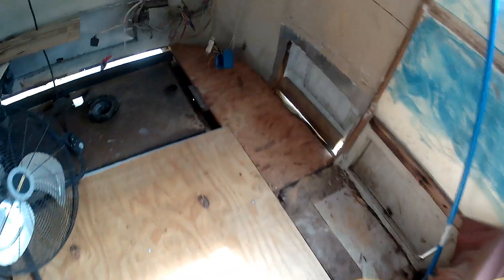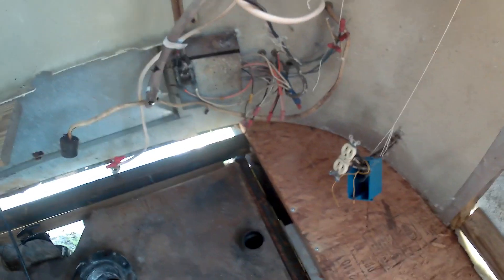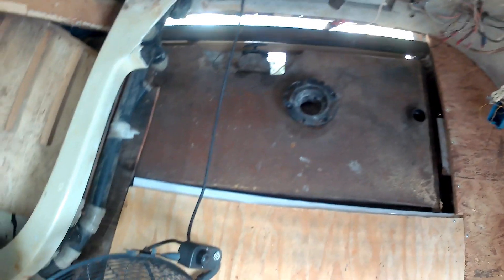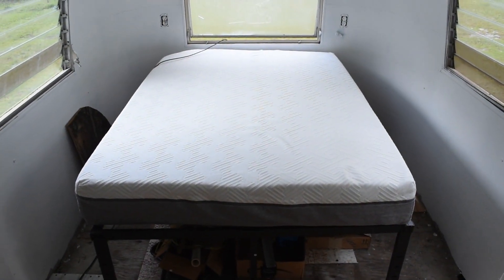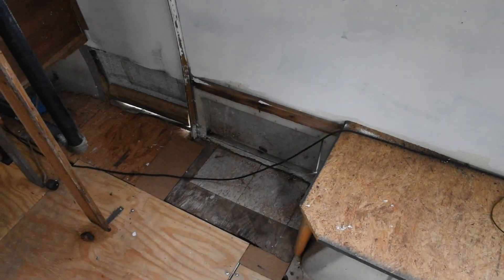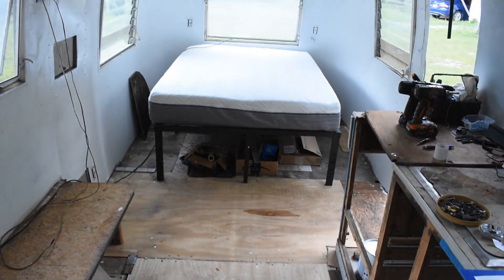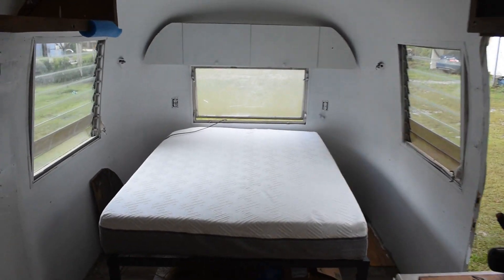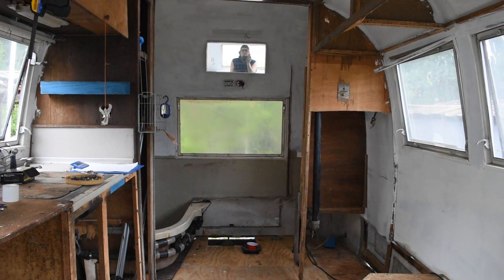1952 Air Stream Renovation Part3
Repairs continue. Ideas for improvement's.